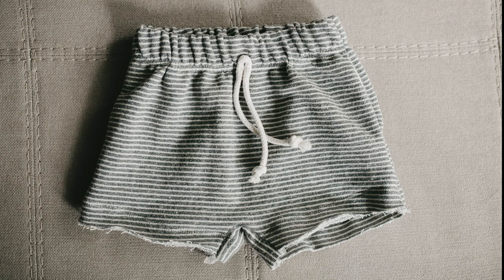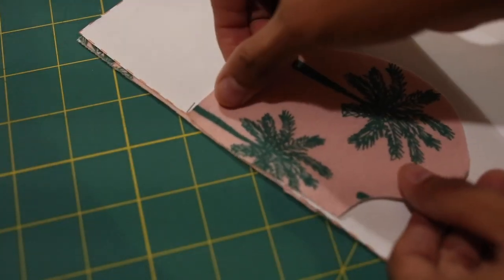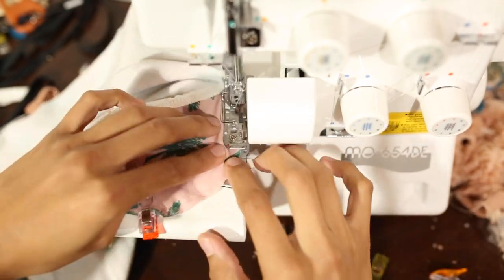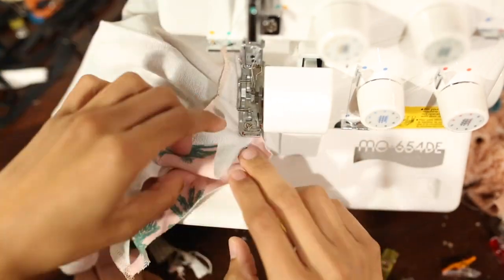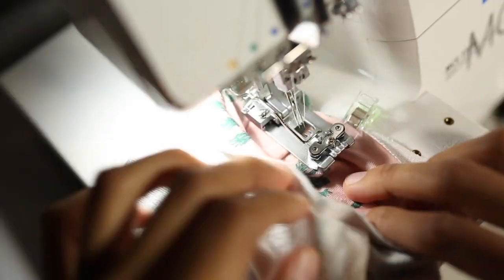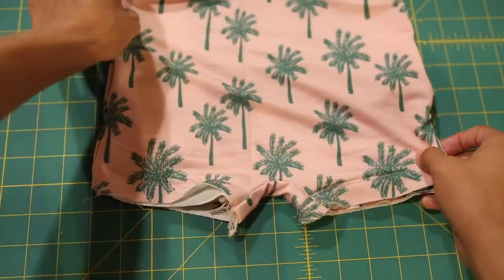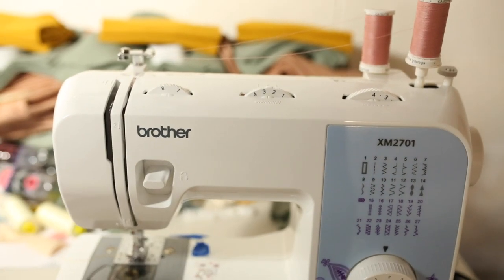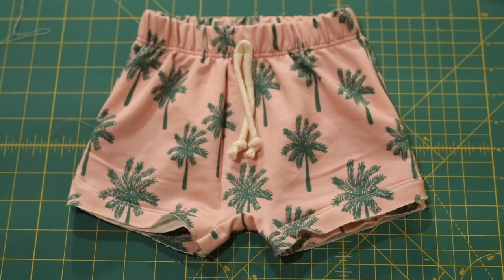Boy shorts - Lowland Kids Pattern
Step by step tutorial on the Lowland Kids Boys Shorts pattern with a gusset hack.